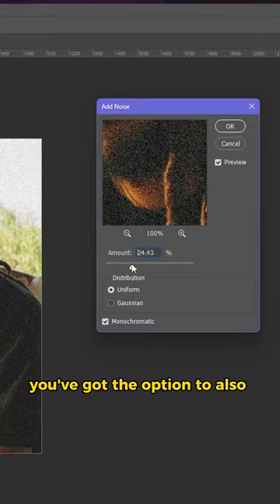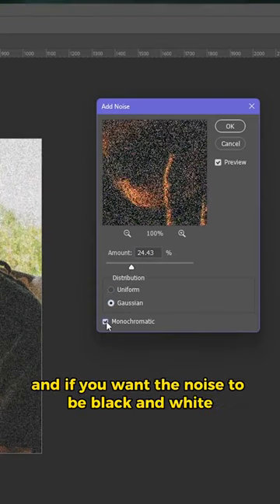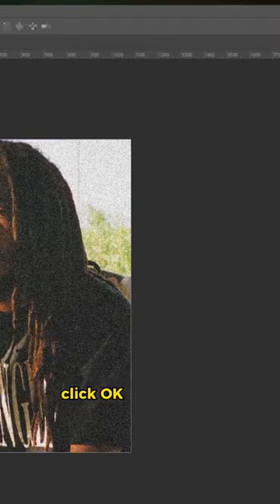Quick and easy way to add grain/noise to your photos in Adobe Photoshop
Here's a quick and simple tutorial on how to add the grain/noise effect to your photos to elevate your work with that gritty reto look